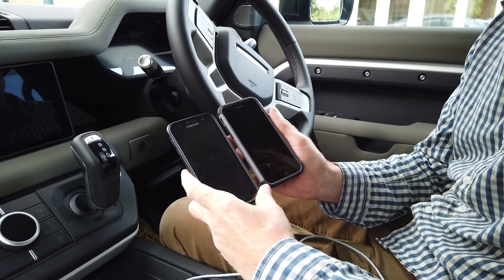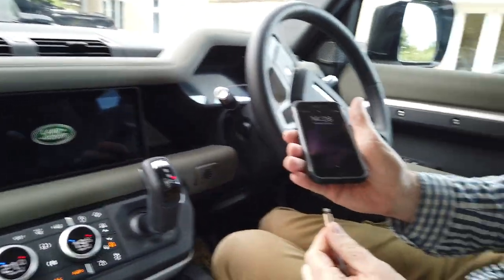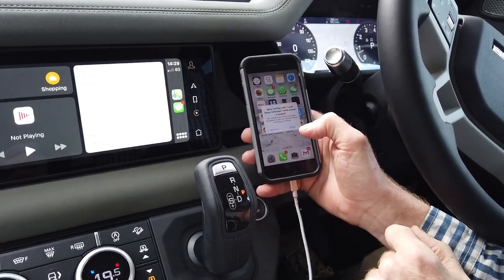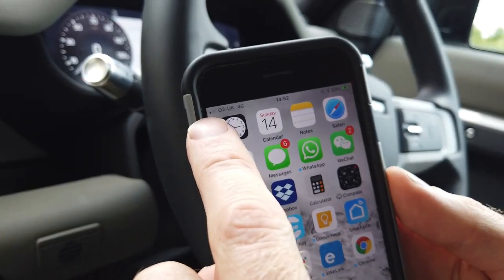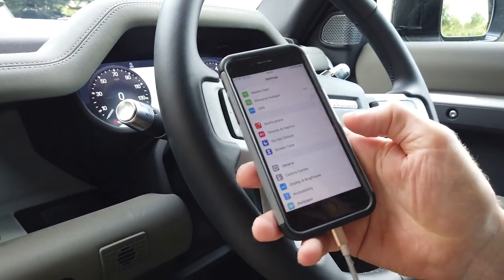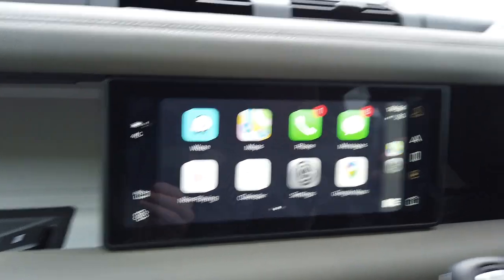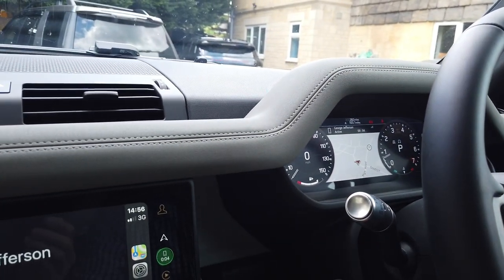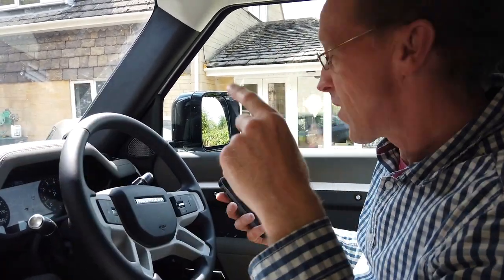New Land Rover Defender 2020 Apple Carplay Iphone connection & use [ READ DESCRIPTION FIRST]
In this video we show how easy it is to connect your Iphone to the infotainment system on the New Land Rover Defender 2020. Apple CarPlay lets you turn the infotainment screen into an extension of your phone and allows you to use Siri assistant. You can activate Siri from the steering wheel and use Google maps and other apps like spotify and Waze